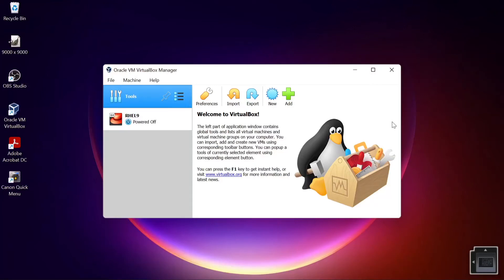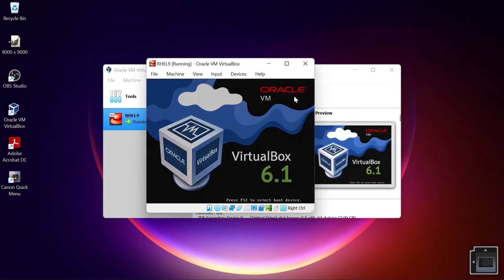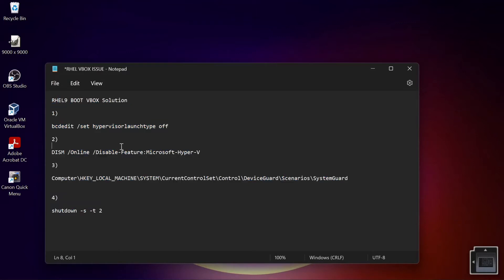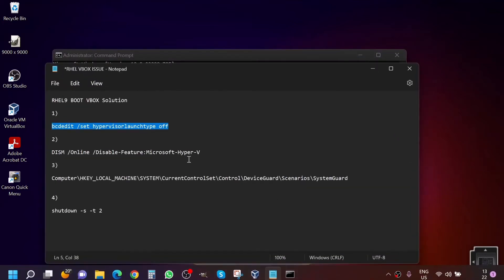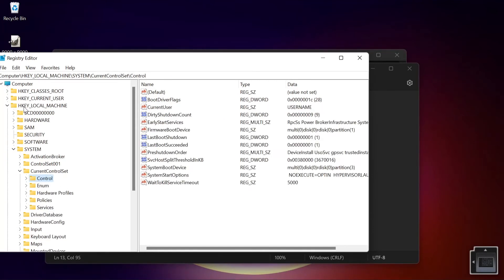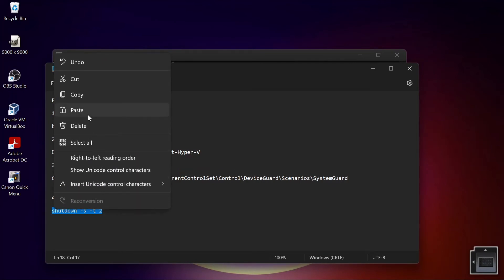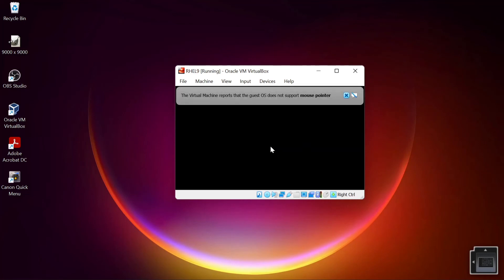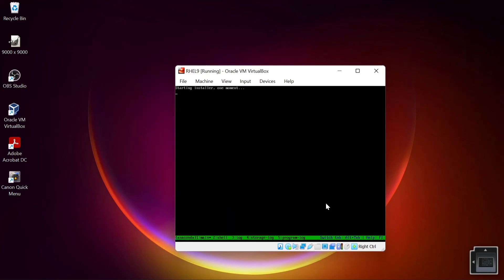How To Install Red Hat Enterprise Linux 9 On Virtualbox Kernel Panic Solution RHEL 9 RHCSA RHCE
Solution Steps:

RHEL9 install VBOX Solution

1)

2)

DISM /Online /Disable-Feature:Microsoft-Hyper-V

3)

Computer\HKEY_LOCAL_MACHINE\SYSTEM\CurrentControlSet\Control\DeviceGuard\Scenarios\SystemGuard

4)